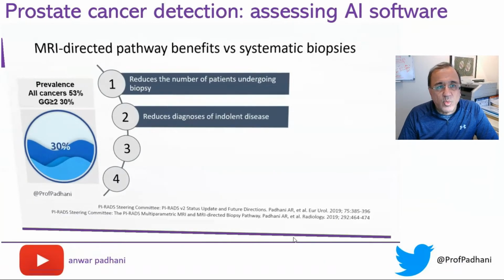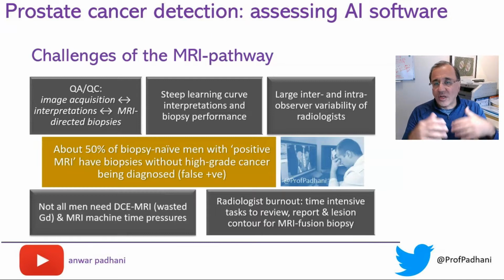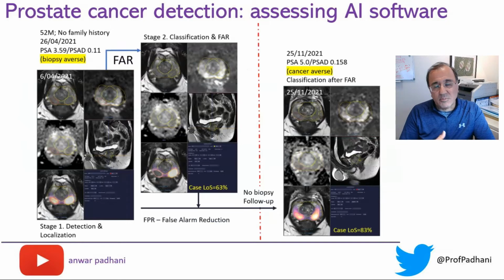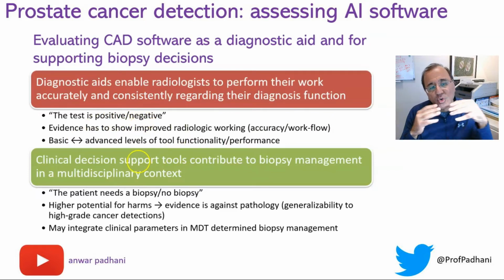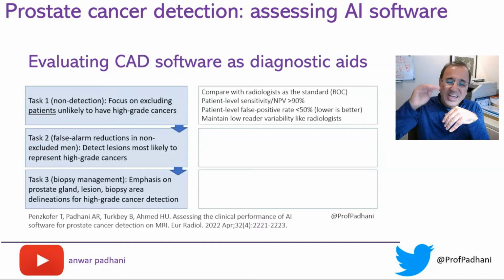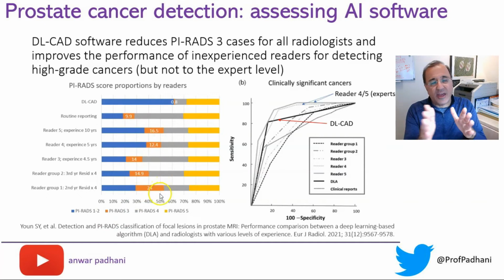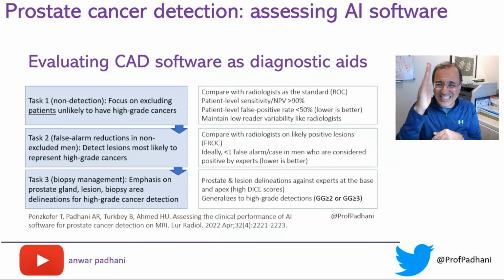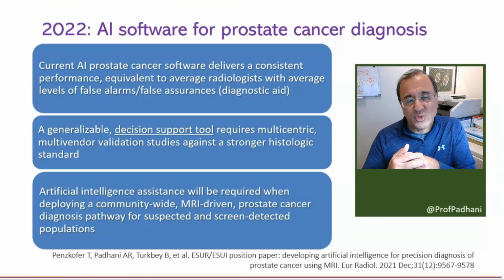Prostate cancer detection: assessing artificial intelligence (AI) software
Do you want to know how to assess the performance and features of Artificial Intelligence Software for Prostate Cancer Detection?

Learning Objectives:
To realize how the limitations of the MRI pathway may be addressed using computer-aided detection (CAD) software
To know the diagnostic performance characteristics necessary for AI software to deliver a successful MRI based prostate cancer diagnosis pathway
To understand the performance distinction between a radiologist’s diagnostic aid (for primary reading) and an expert (second opinion) deep-learning (DL) system
To know of other tasks needing CAD software to influence biopsies (and for therapy planning)

Key reference:

Penzkofer T, Padhani AR, Turkbey B, Ahmed HU. Assessing the clinical performance of artificial intelligence software for prostate cancer detection on MRI. Eur Radiol. 2022 Apr;32(4):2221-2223. doi: 10.1007/s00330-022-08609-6. Epub 2022 Feb 23. PMID: 35195746.

Turkbey B, Haider MA. Artificial Intelligence (AI) for Automated Cancer Detection on Prostate MRI: Opportunities and Ongoing Challenges.  AJR 2021 Dec 8 [epub]

Penzkofer T, Padhani AR, Turkbey B, Ahmed HU. Assessing the clinical performance of AI software for prostate cancer detection on MRI. Eur Radiol. 2022 Apr;32(4):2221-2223.